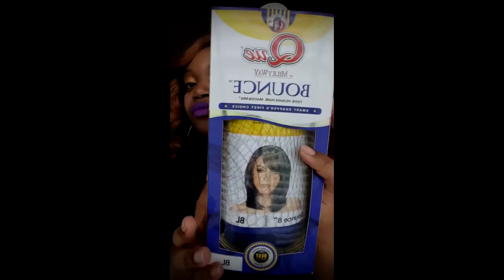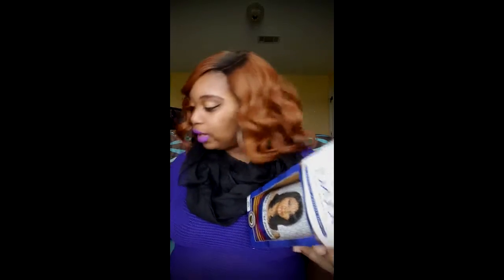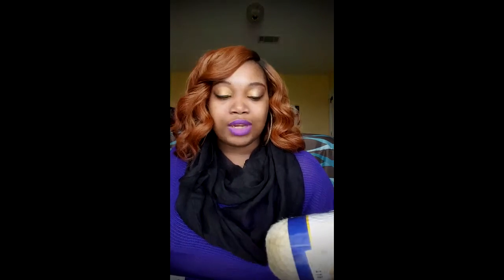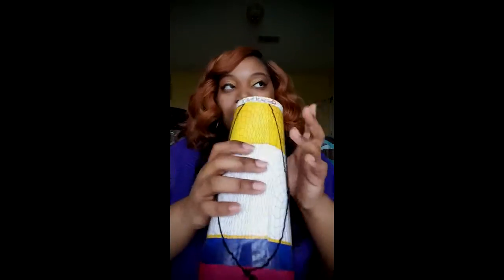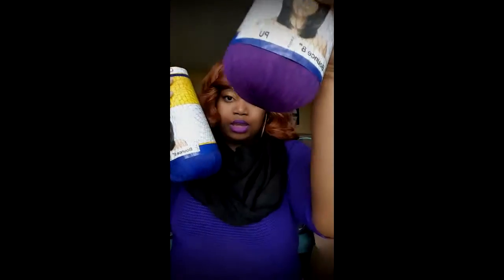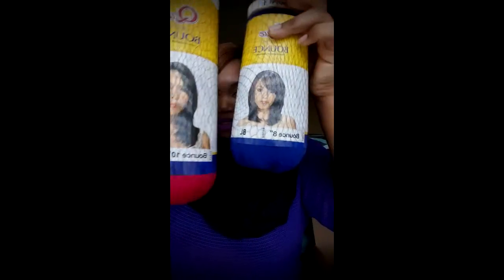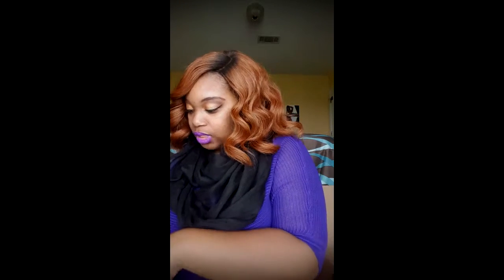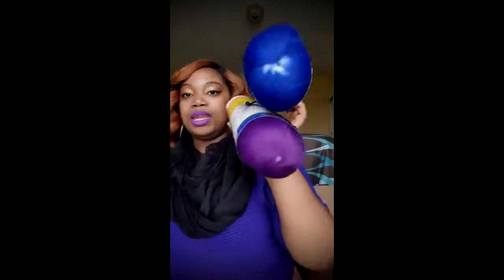Milky Way Que Bounce Hair from Wigtypes.com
Milky Way Que Bounce Hair
Hot Pink: 10" $3.85(4)
613: 10" $3.85(2)
Blue: 8" $2.81(4)
Purple: 8" $2.81 (4)

Instrumental by: $ayyyAD